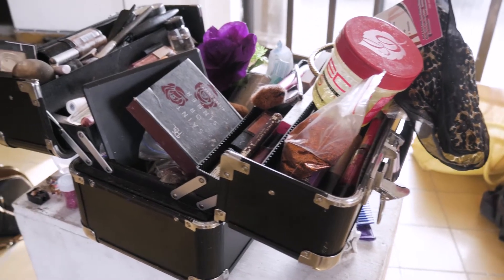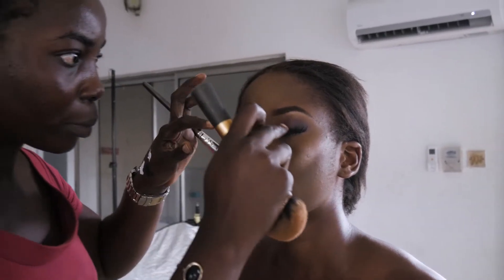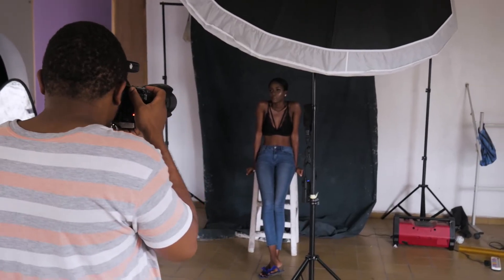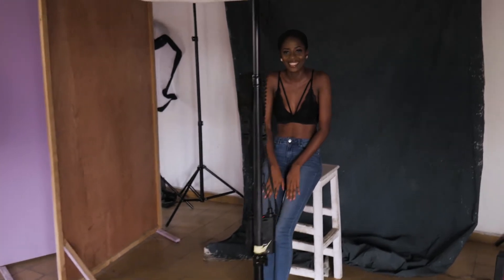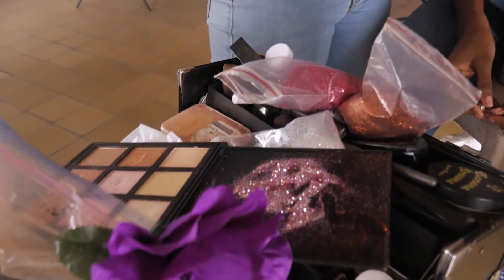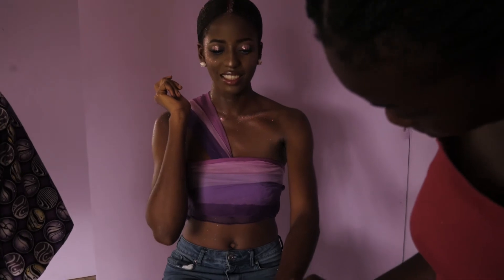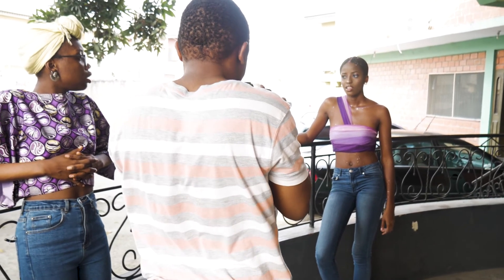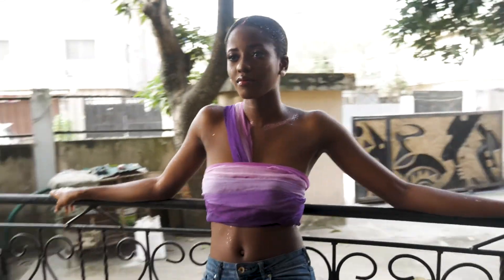Behind the Scenes Birthday Beauty Photoshoot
I take you behind the scenes of my last photoshoot.